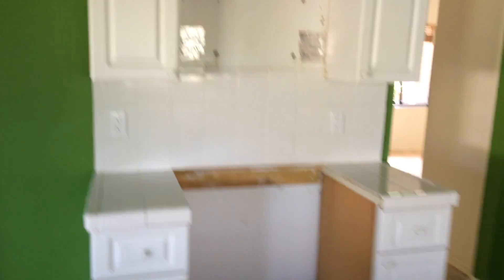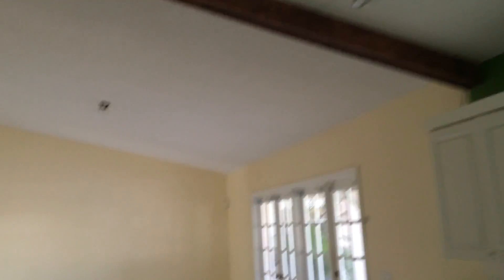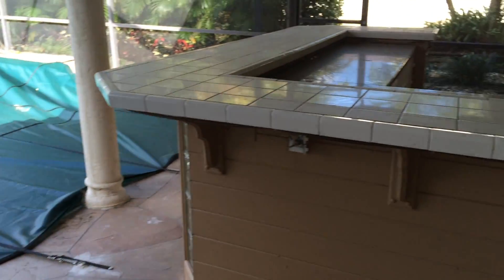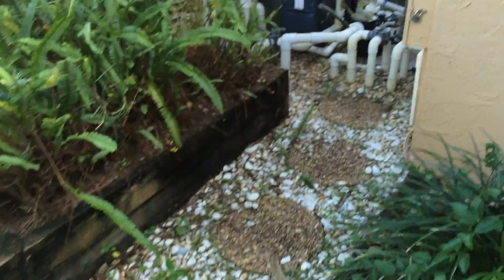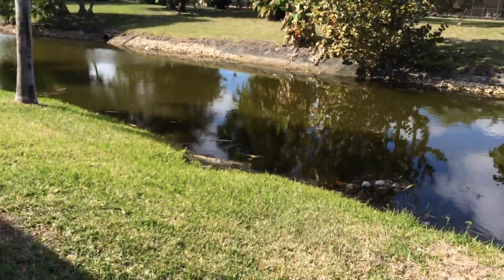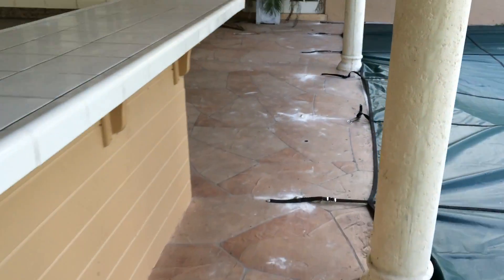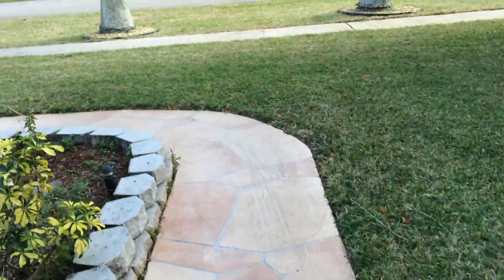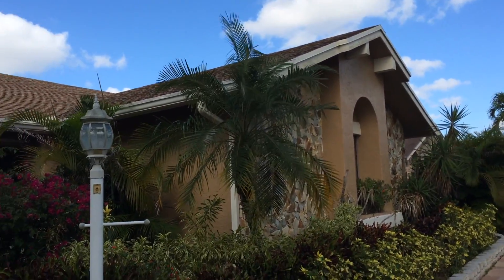Carlos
This video is about Carlos